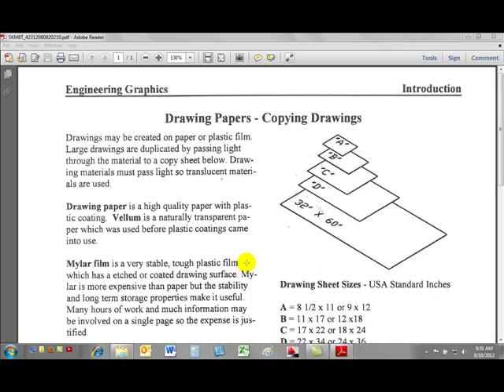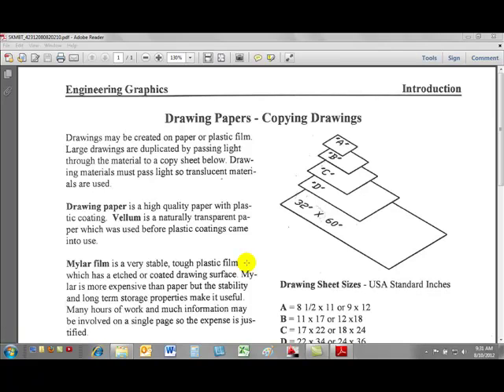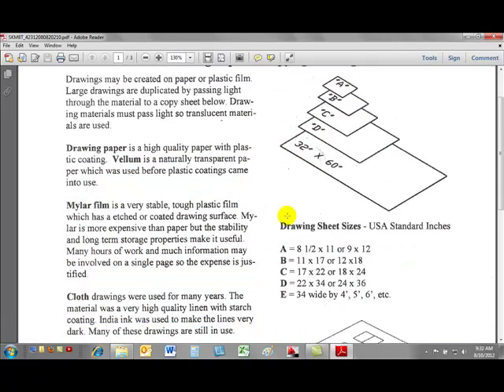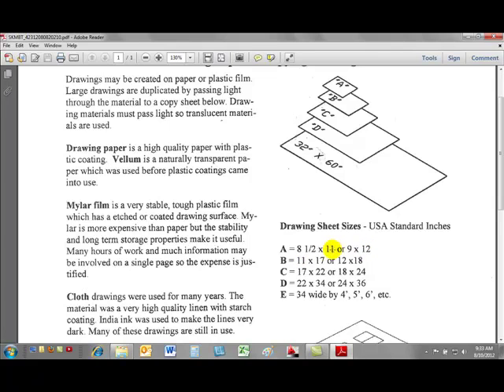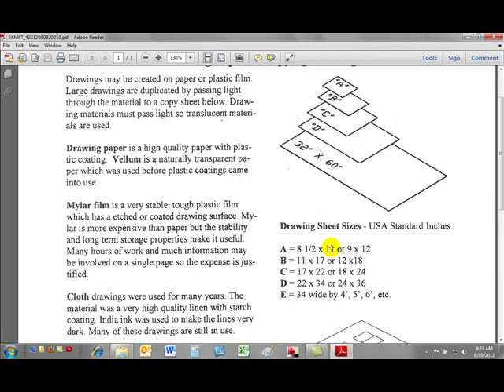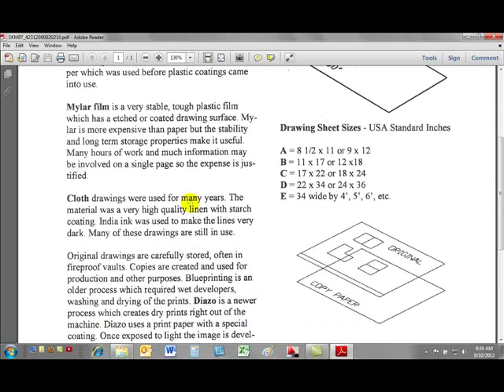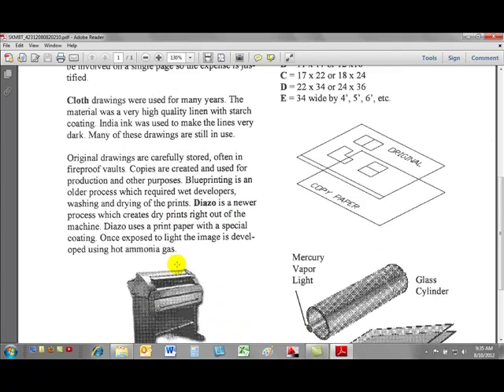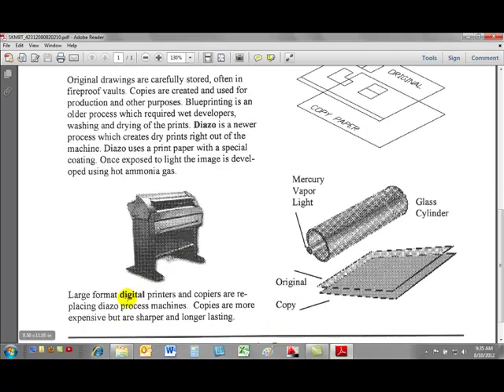102 CAD F12 CH A LEC 1 7